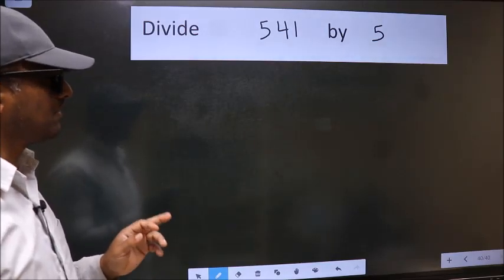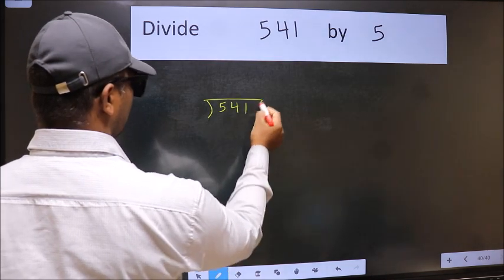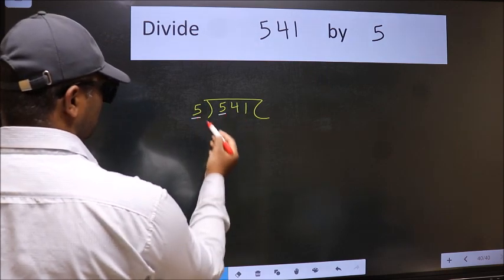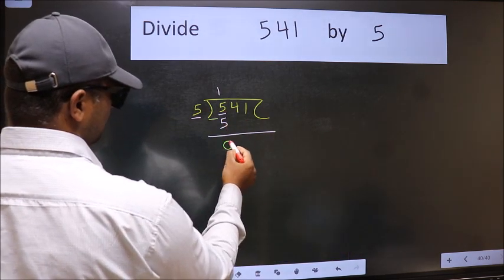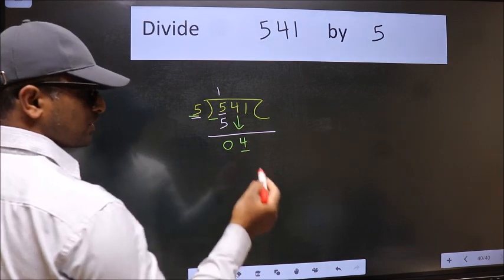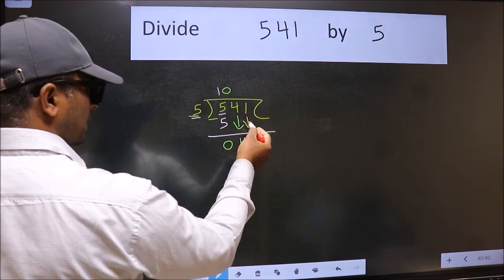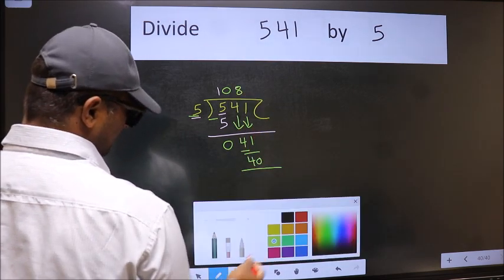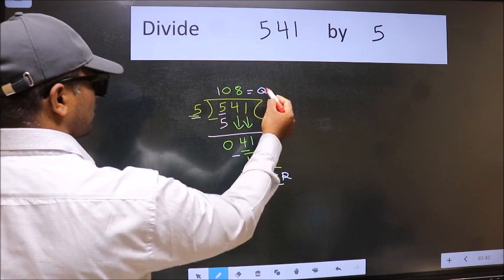Divide 541 by 5 many get this quotient wrong